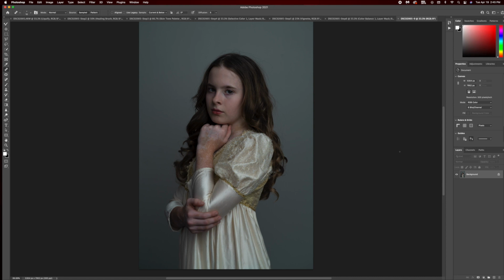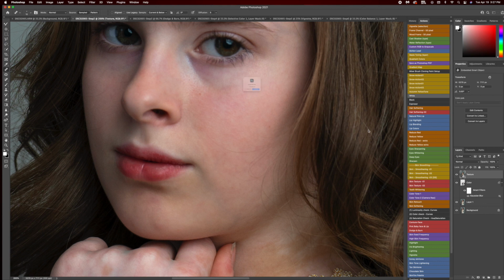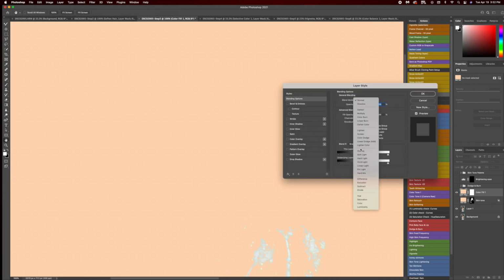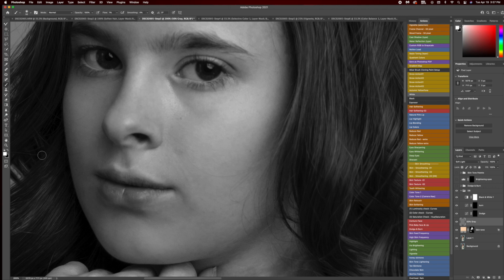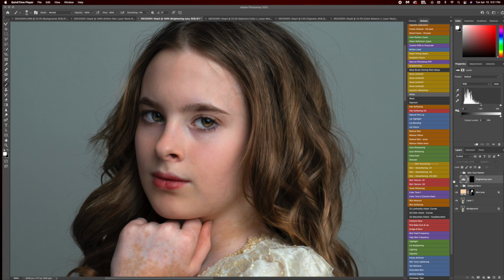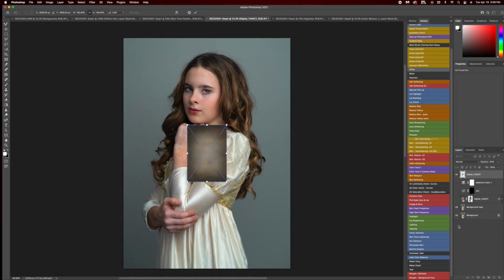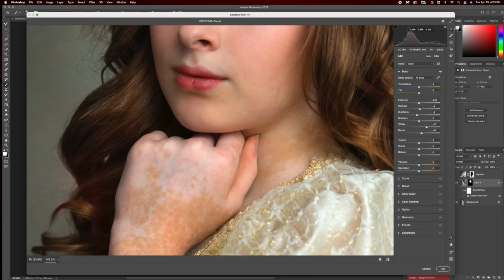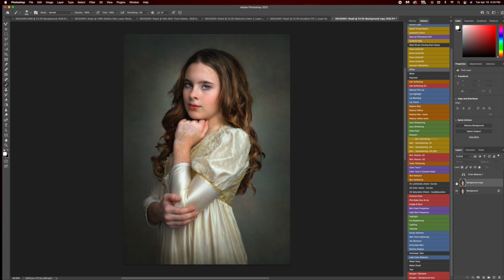How I create Fine Art or Painterly image Step by Step in Photoshop